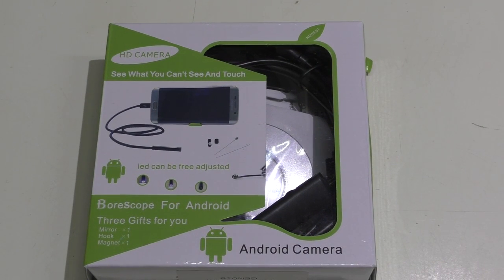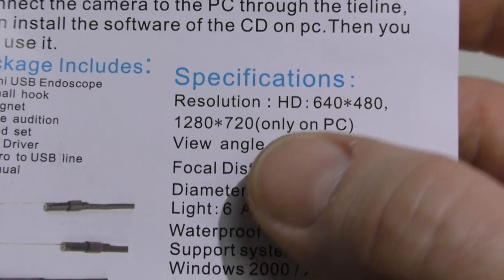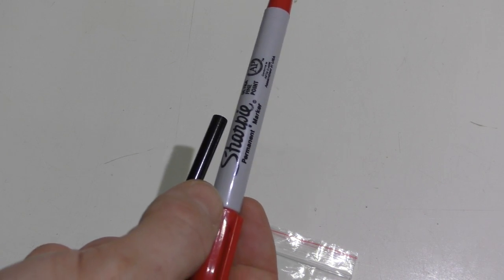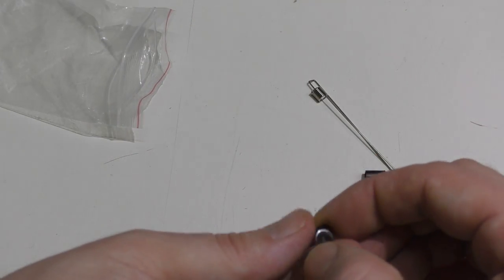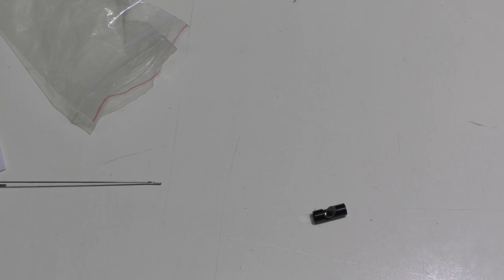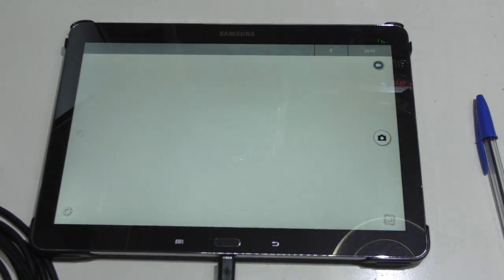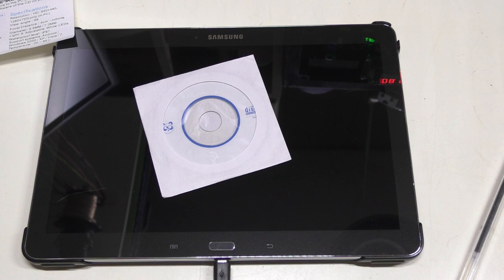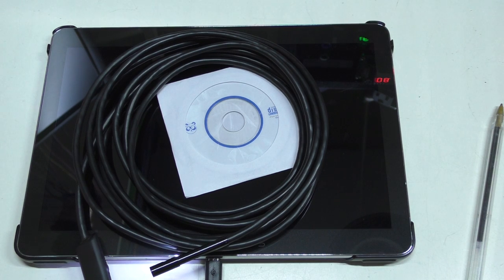PTS Ep. 48 - USB Endoscope for Android Review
Chris reviews a USB endoscope (or borescope) that was designed for use on an Android device.  The device can be used to inspect hard to reach areas, among other uses.

You can purchase one from a few different vendors.

The Android app used in this video is called CameraFi and can be downloaded and installed from the Google Play Store.